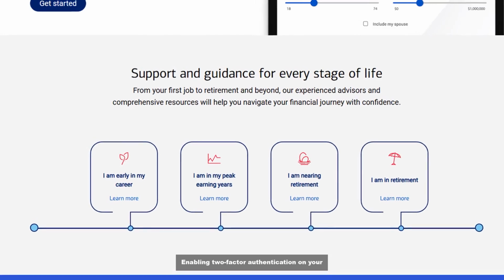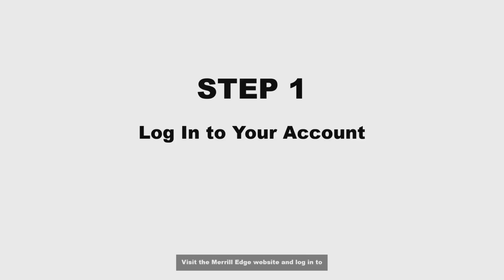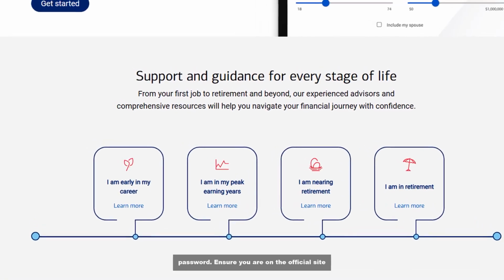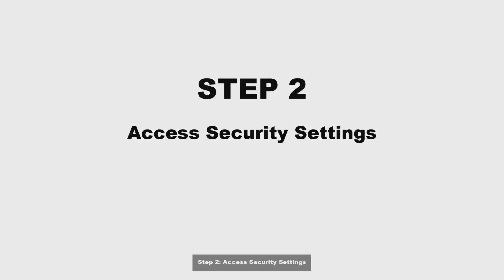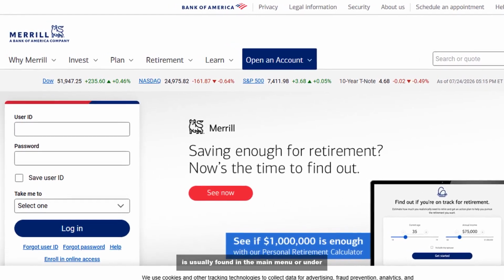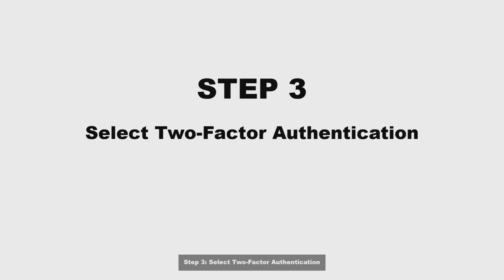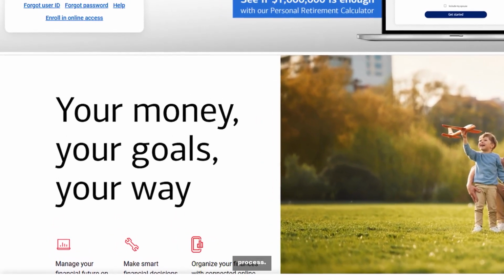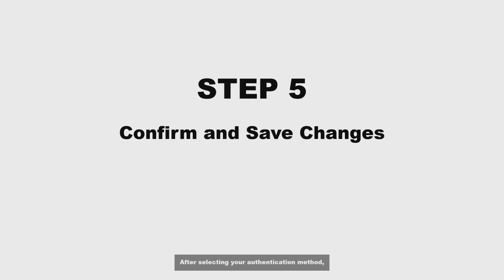How To Enable Two Factor Authentication On Merrill Edge 2026 (FULL GUIDE)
In this video, we will show you how to enable two factor authentication on Merrill Edge 2026 (FULL GUIDE). Protect your investments and account security with this essential feature.